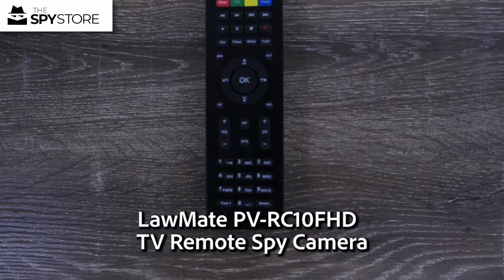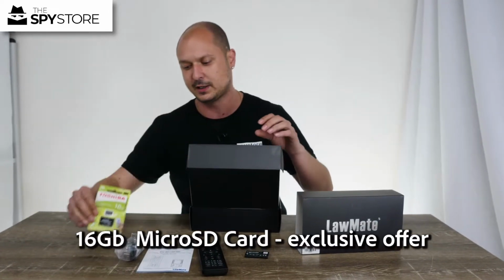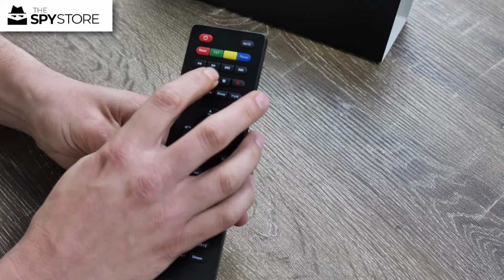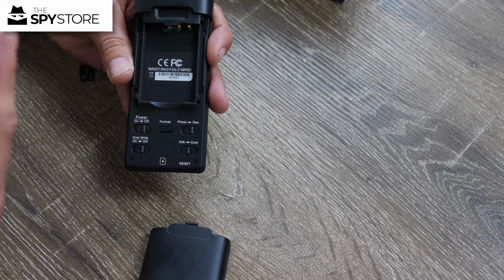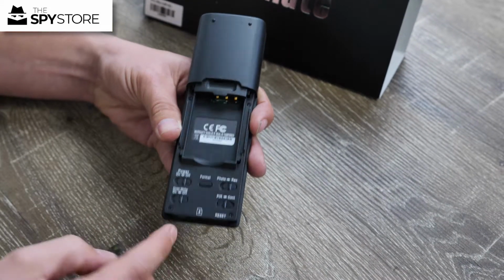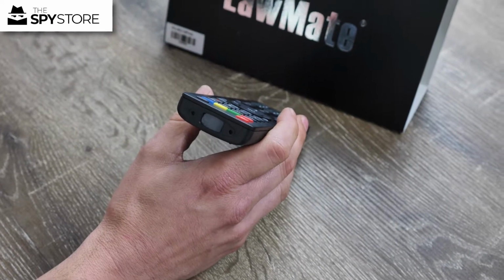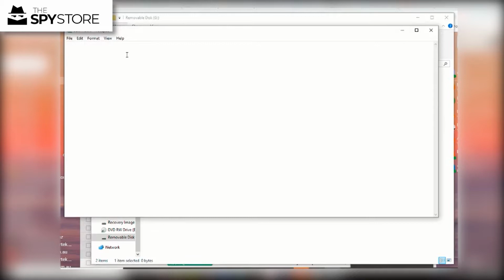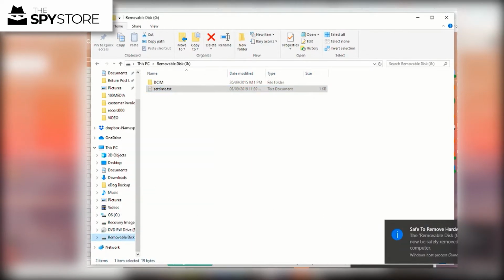LawMate® PV-RC10FHD TV Remote Spy Camera - Unboxing & Setup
Whether at home, in a conference room, or behind the desk in a retail or service environment, there’s nothing out of place about a remote control. With LawMate’s PV-RC10FHD TV Remote Spy Camera, you can use this to your advantage, and collect critical evidence without ever tipping your hand.

In fact, you don’t even need to be present: with its passive infrared sensor (PIR), this spy camera can automatically take photos or record video whenever it senses body heat in sensor range (up to 5 metres). With up to nine days of standby time, it’s perfect for catching shoplifters, spotting a spouse sneaking out — or in — and any other situation where a live observer might spook your suspect.

And while the remote itself does not control your television, Blu-Ray player, or other media devices, it’s far from uncommon to see multiple remotes about while only a select few get used. More importantly, it’s built to the same exacting standards as all of LawMate’s products: this law enforcement-grade hidden camera will reliably document evidence for years to come.